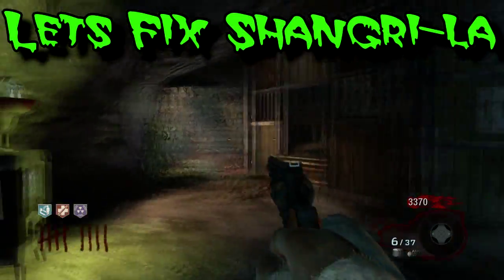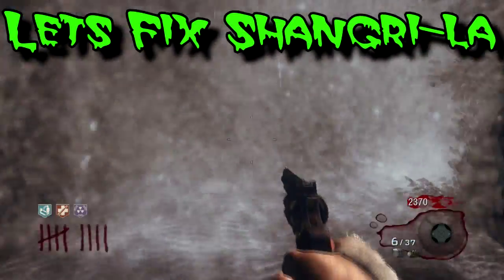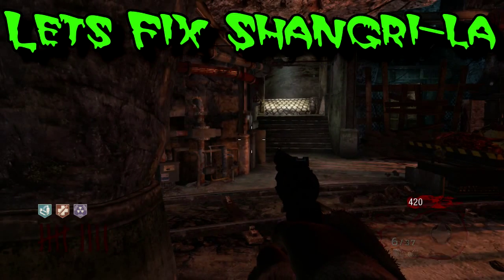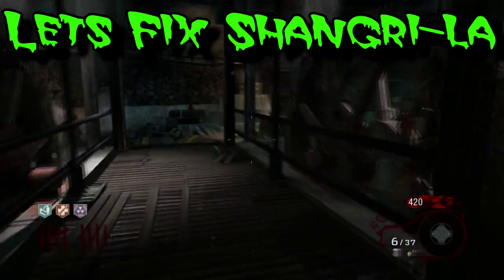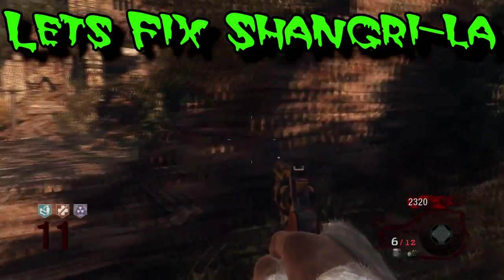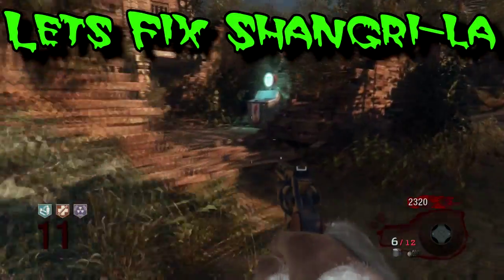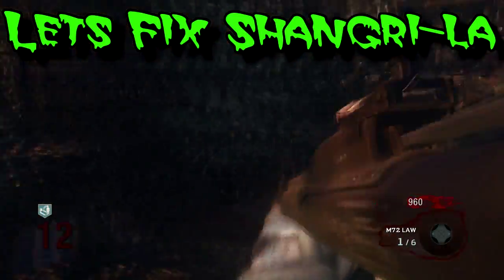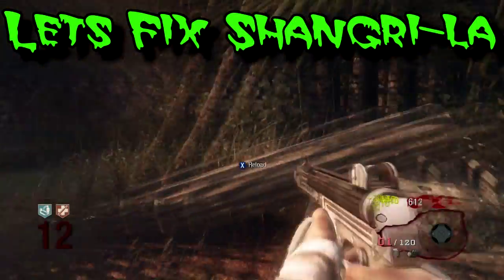Lets Fix Shangri La (Kinda)